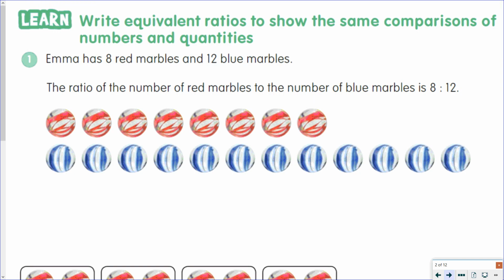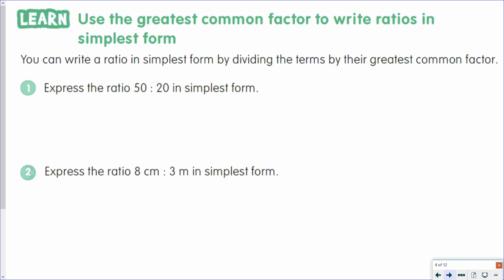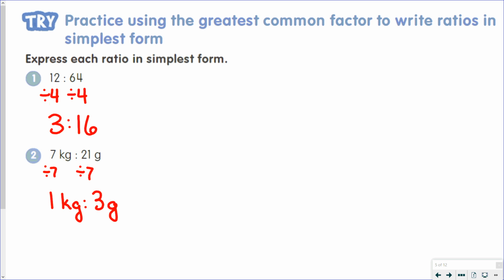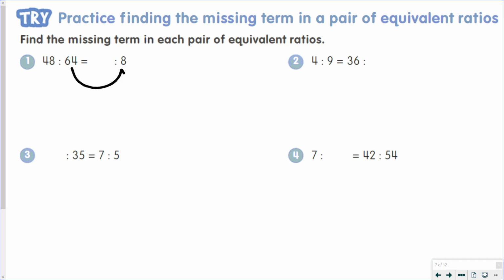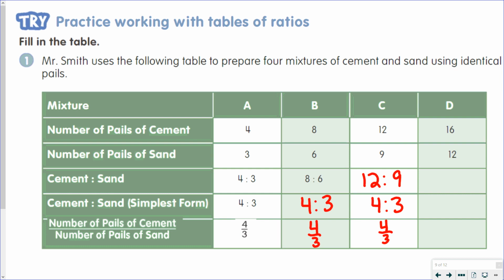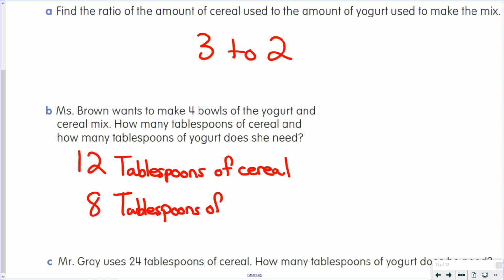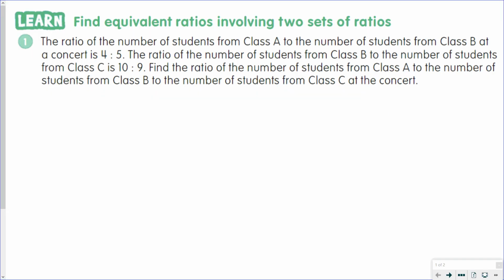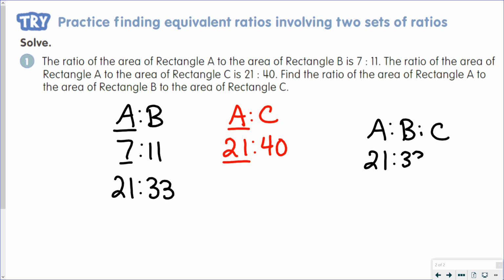Lesson 4.2 Equivalent Ratios